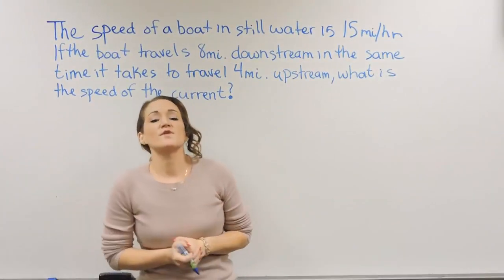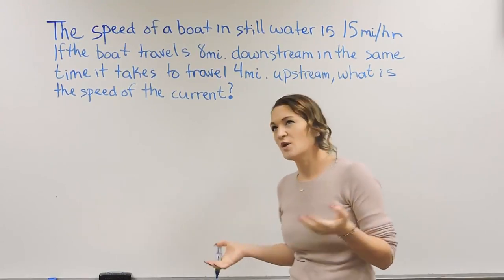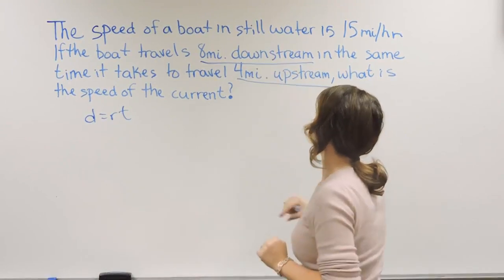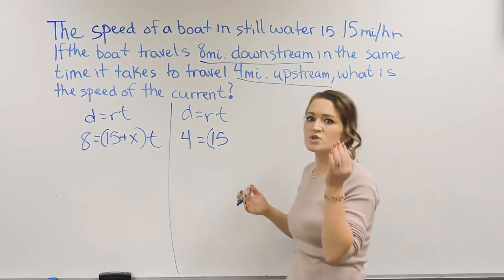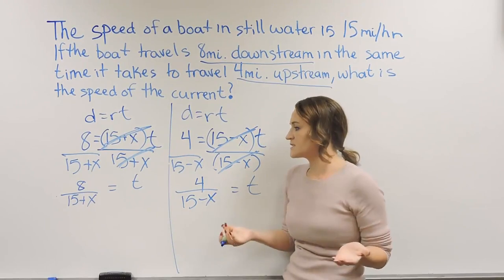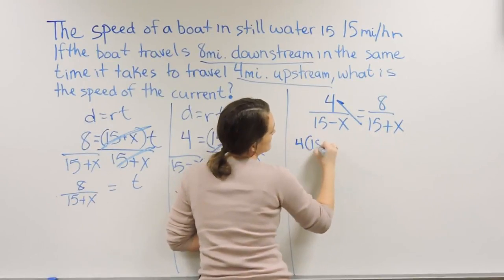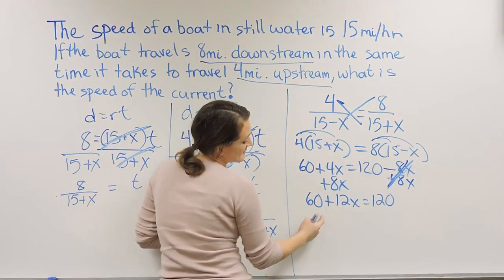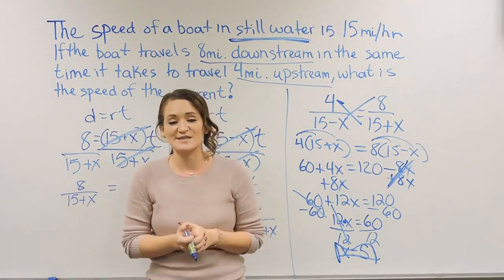Rational Expression Word Problem Same Time Upstream Downstream Still Water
This video goes over an application problem dealing with rational expressions. It pertains to distance and rate, goes upstream/downstream.